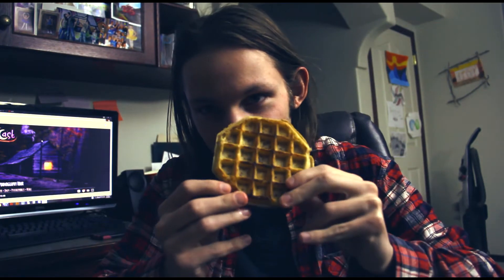The Waffle Reviewzzzzz ep.17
mmmmmhhhhhhhhhmmmmmmm